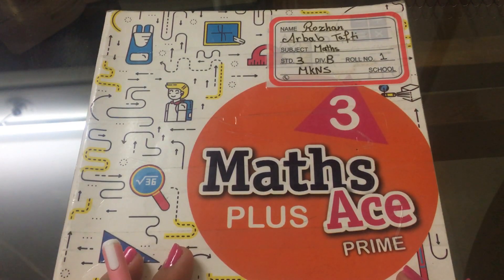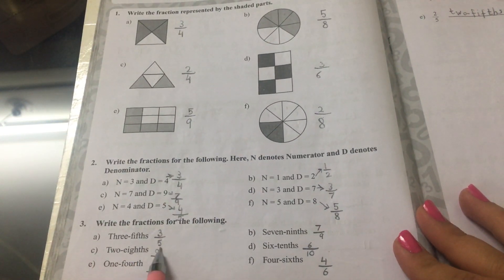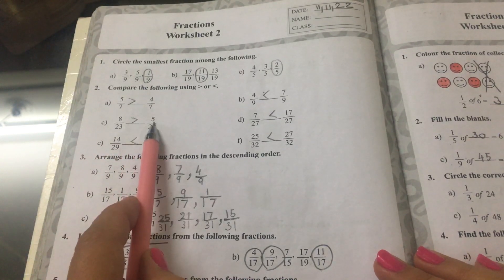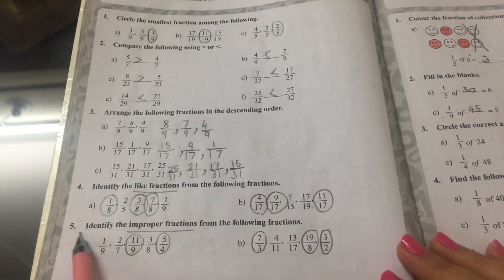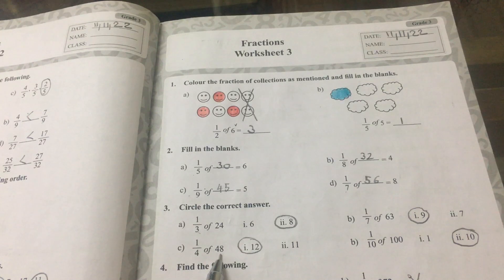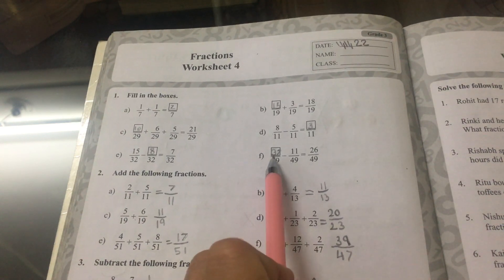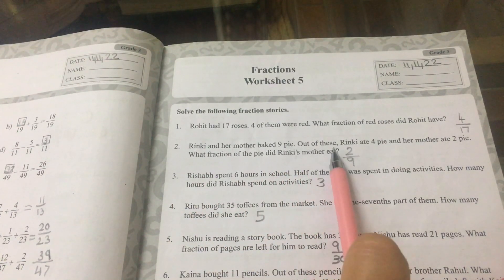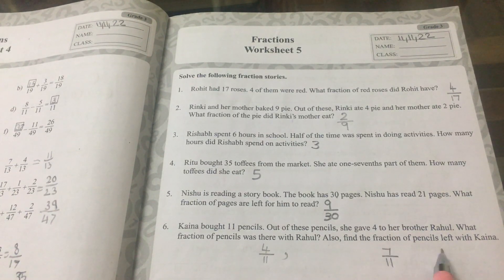Maths Ace 3 |Fractions | class 3|chapter 6| India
Hi, I am Lili,

@Learn with Lili